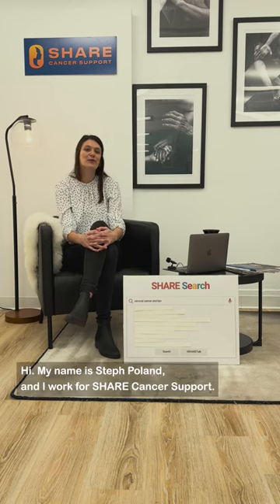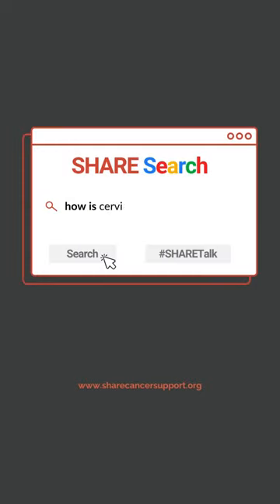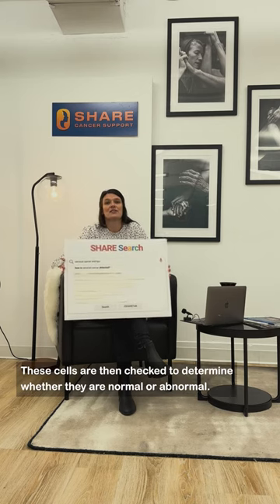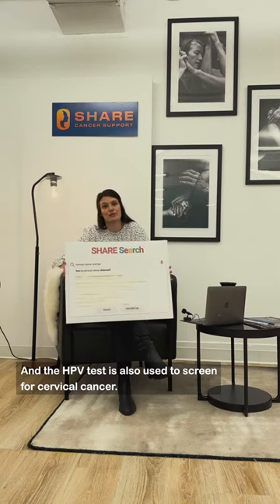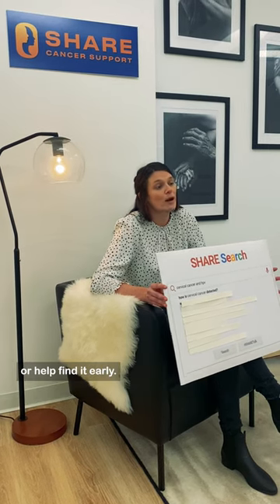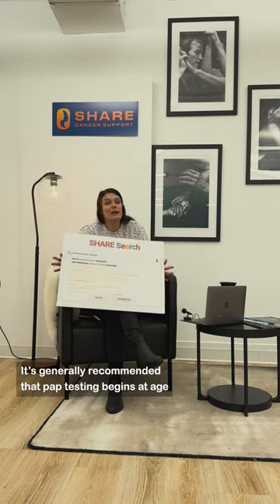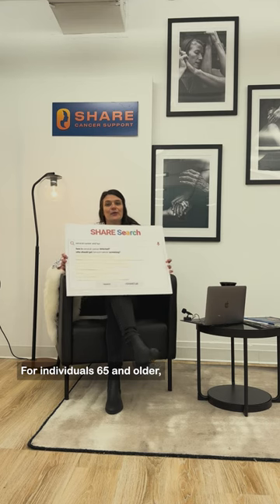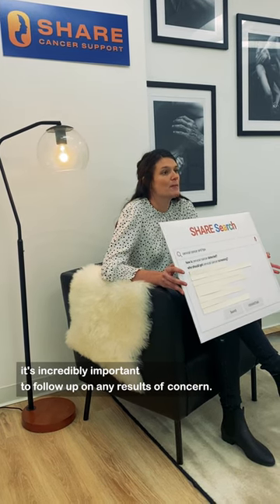Most Searched Questions: Cervical Cancer and HPV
Ever wondered how doctors detect cervical cancer? Or who should even get screened? Steph, our Sr. Program Manager and Project Director, is sharing everything she knows on HPV and cervical cancer in our premiere episode of MostSearchedQuestions!